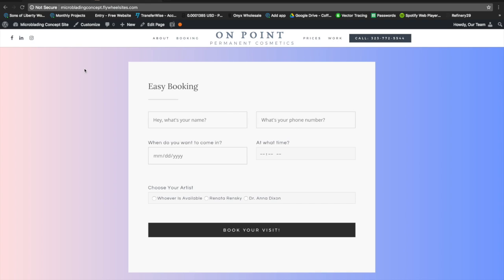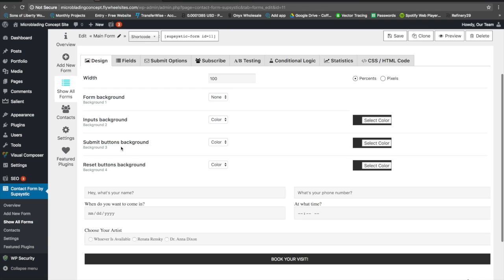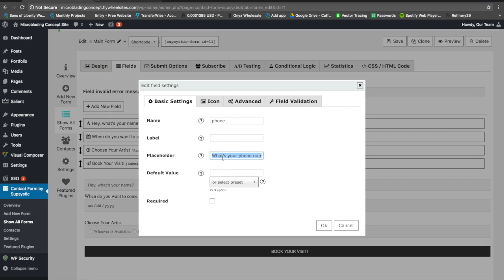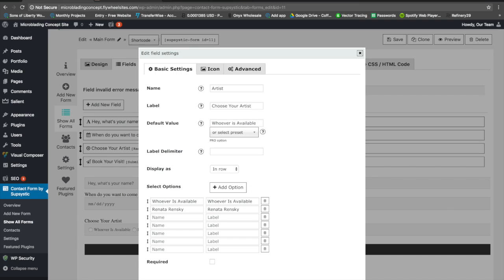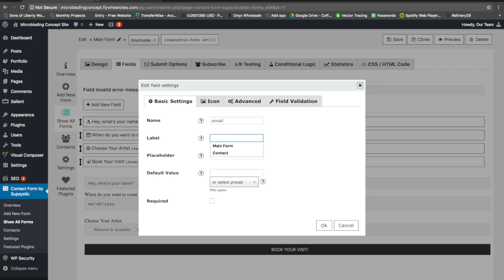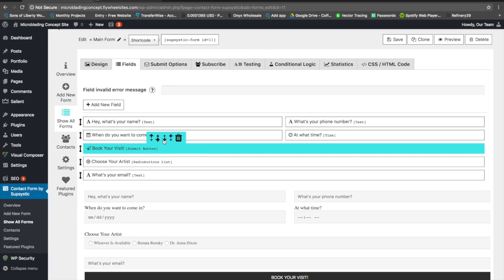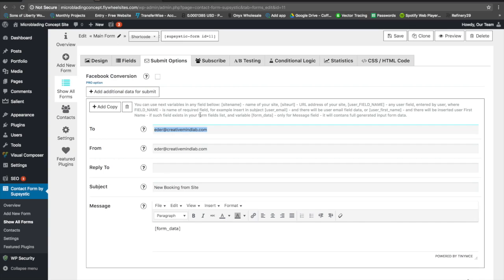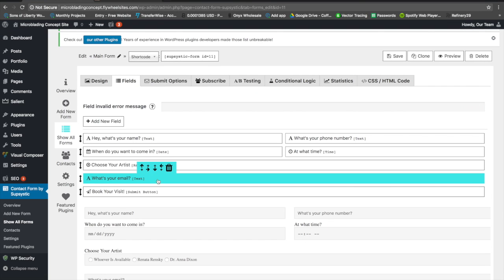Managing Your Form